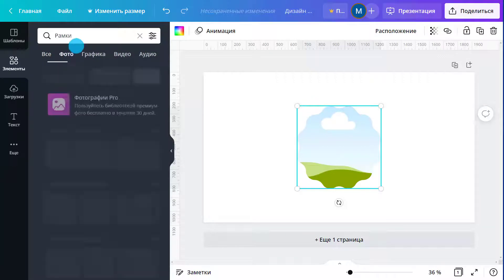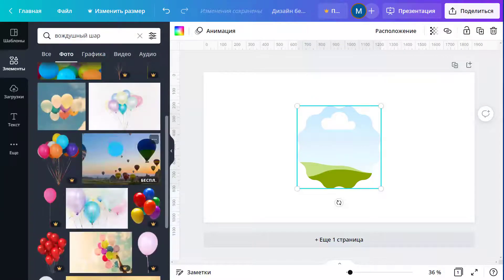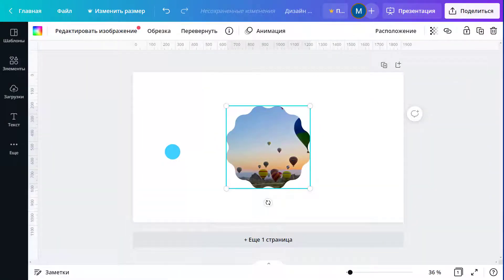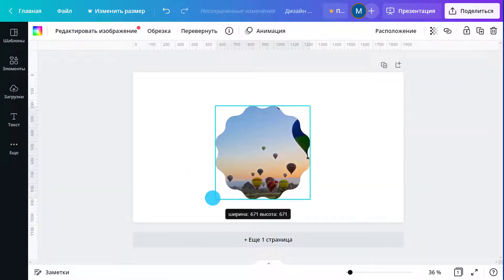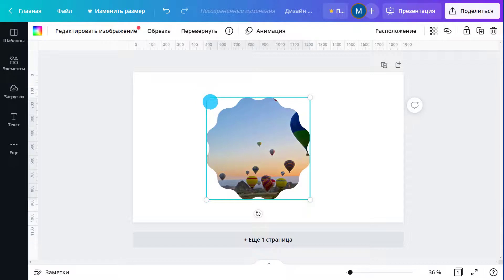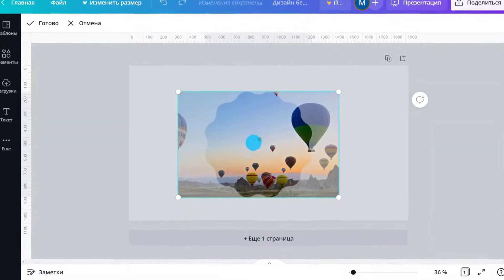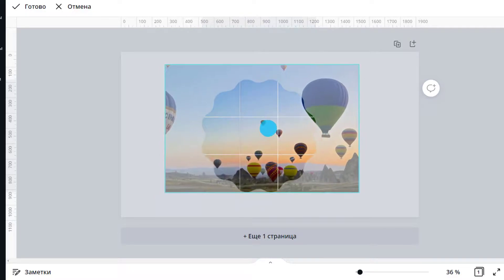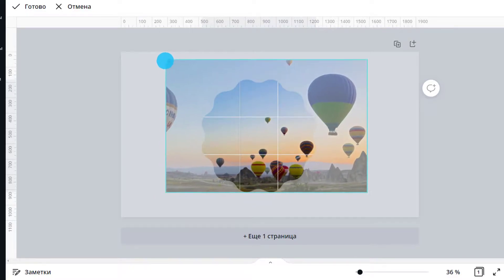smooth screen recording editing